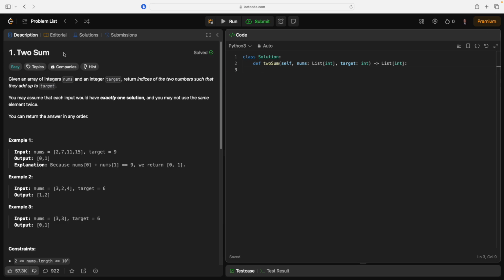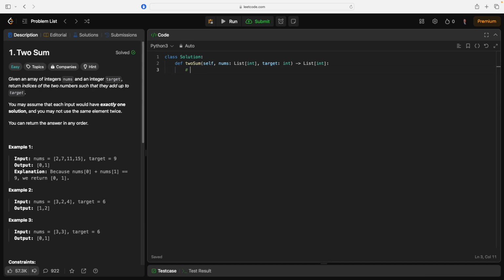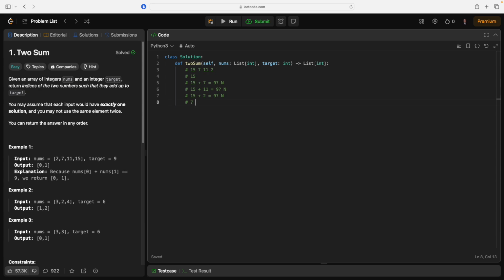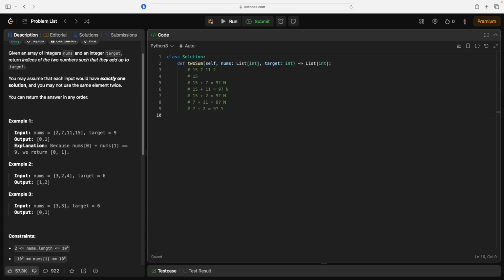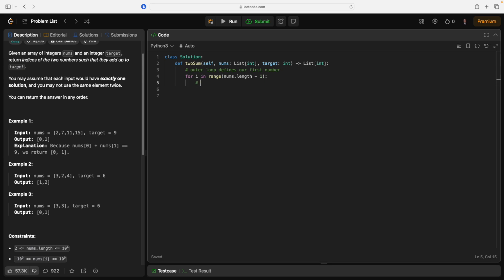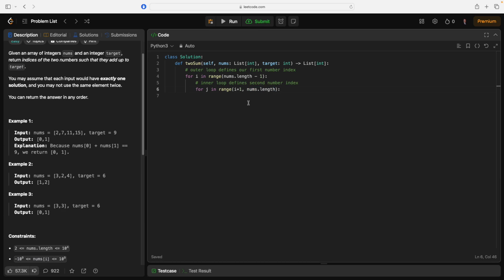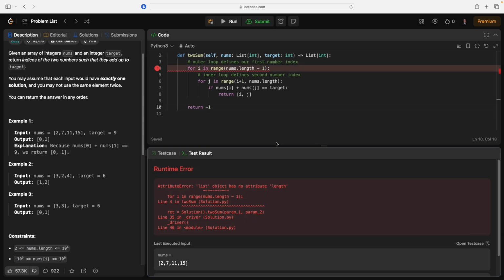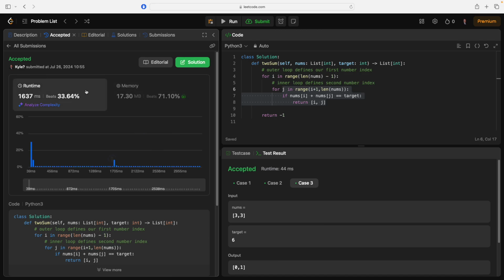LeetCode Problem 1: TwoSum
I have come down with Covid and decided to practice on LeetCode to pass the time!
Join me as my brain fogged mind tries to